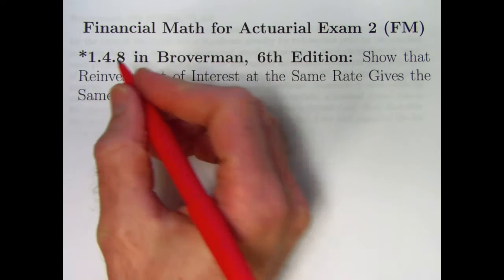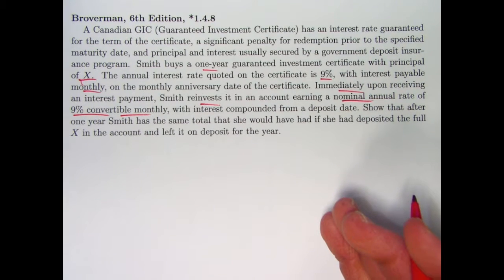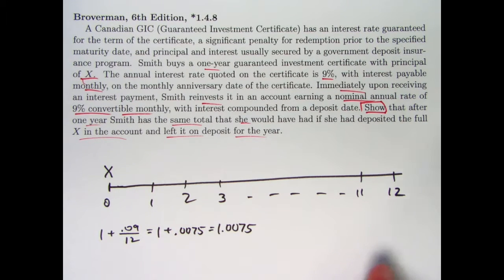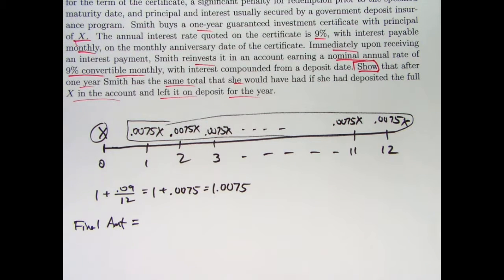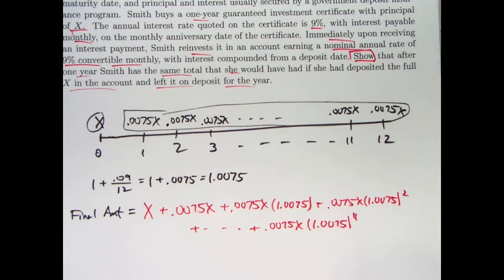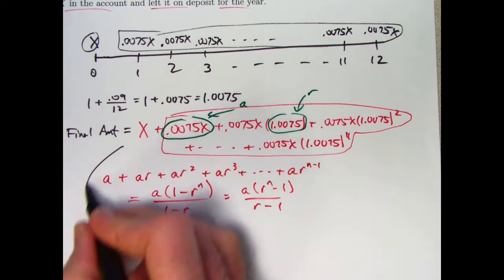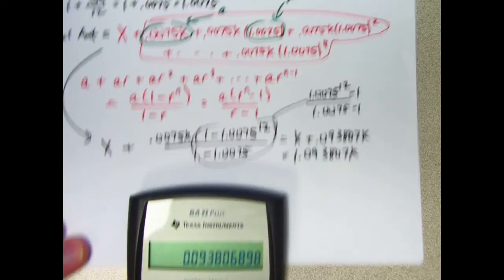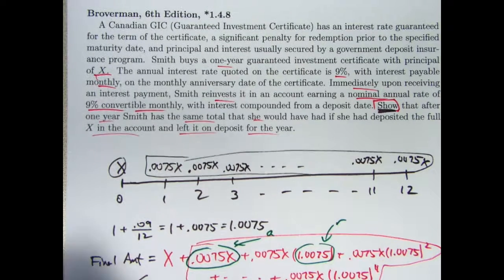Actuarial Exam 2/FM Prep: Reinvesting Interest at the Same Rate Gives the Same Final Balance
Financial Math for Actuarial Exam 2 (FM), Video #9. Exercise *1.4.8 in in "Mathematics of Investment and Credit", Samuel A. Broverman, 6th Edition.

Exercise *1.4.8: A Canadian GIC (Guaranteed Investment Certificate) has an interest rate guaranteed for the term of the certificate, a significant penalty for redemption prior to the specified maturity date, and principal and interest usually secured by a government deposit insur- ance program. Smith buys a one-year guaranteed investment certificate with principal of X. The annual interest rate quoted on the certificate is 9%, with interest payable monthly, on the monthly anniversary date of the certificate. Immediately upon receiving an interest payment, Smith reinvests it in an account earning a nominal annual rate of 9% convertible monthly, with interest compounded from a deposit date. Show that after one year Smith has the same total that she would have had if she had deposited the full X in the account and left it on deposit for the year.